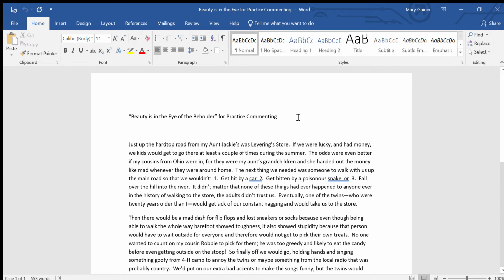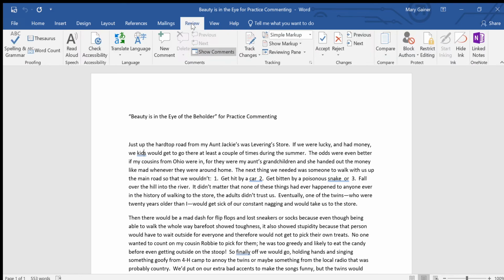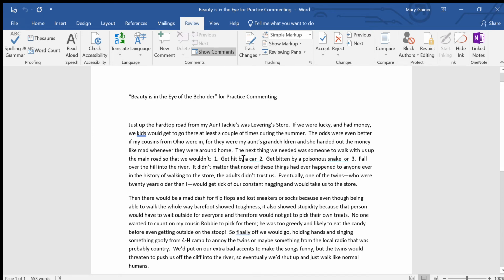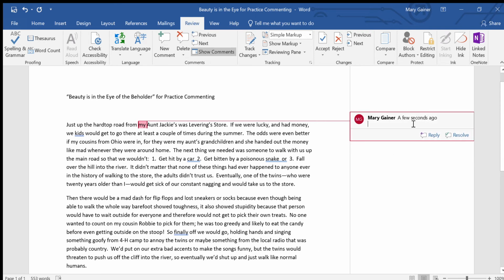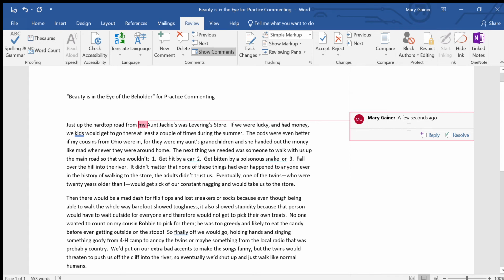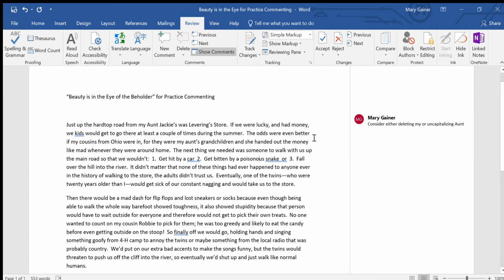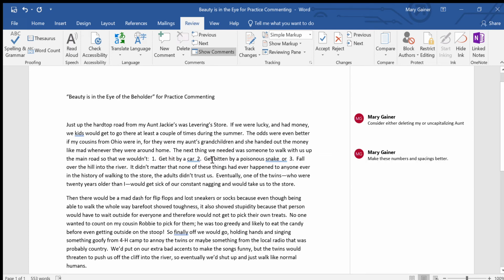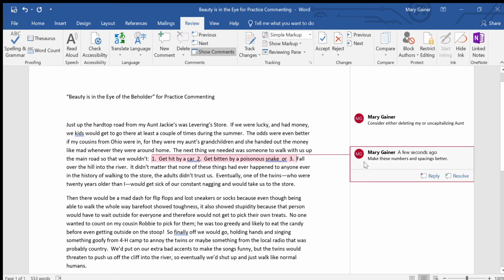Commenting on Word documents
This video explains how to use the comments feature in Word to provide feedback to other writers.